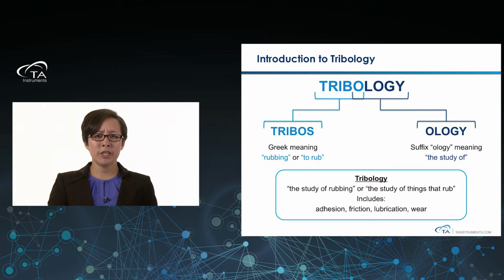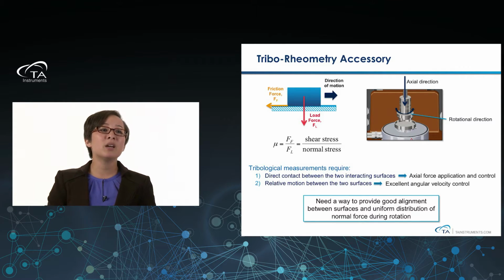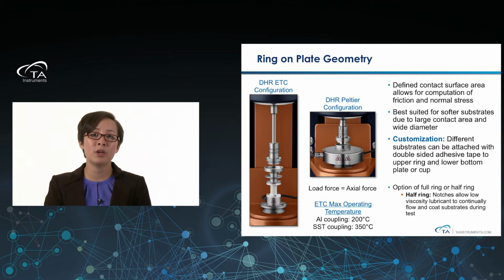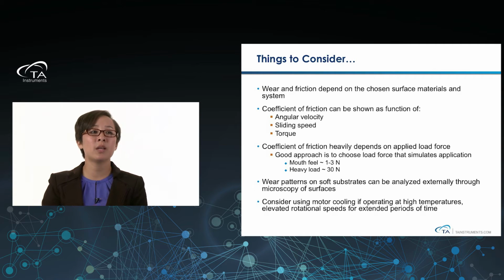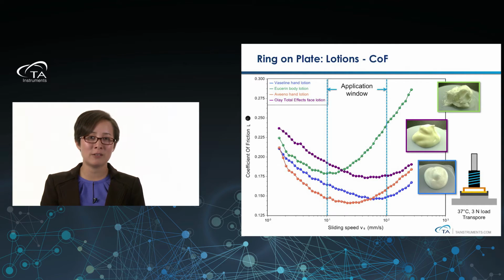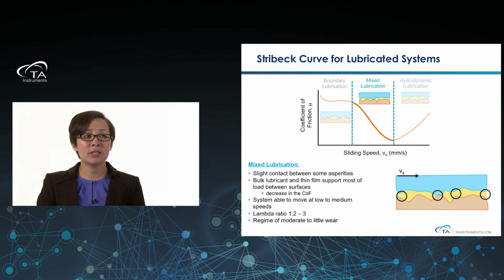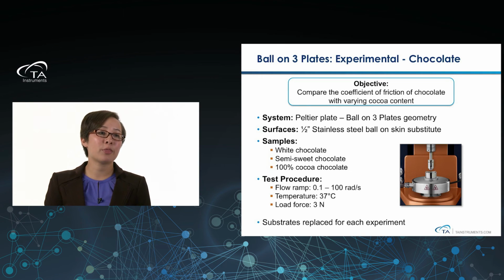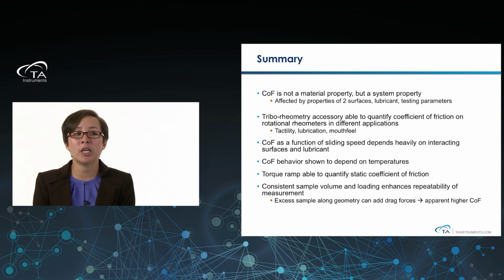An Introduction to Tribo-Rheometry: Quantifying Friction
Tribology complements rheology, providing information on solid-solid interactions that adds insight to the bulk fluid measurements of rheology. Tribology is especially concerned with quantifying the coefficient of friction as a function of sliding speed and load force, under dry or lubricated conditions. This provides useful information about lubrication, wear, tactility, and mouthfeel.

In this webinar we will introduce the Tribo-rheometry Accessory and its application through several case studies. This program will include:

-An introduction to tribology and the tribo-rheometry accessory
-Details on the four tribo-rheometry configurations
-Experimental factors to consider when using the tribo-rheometry accessory
-Demonstrations of the tribo-rheometry accessory for personal care products, lubricants, and mouthfeel applications